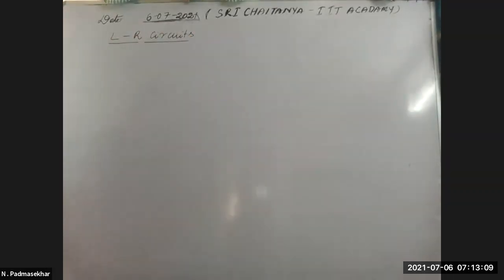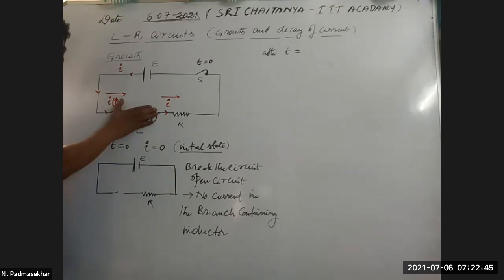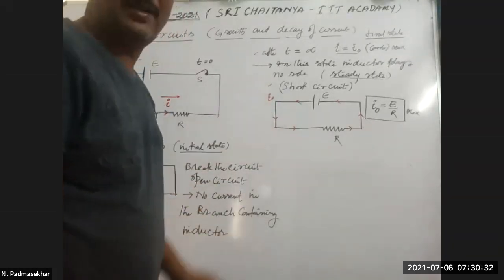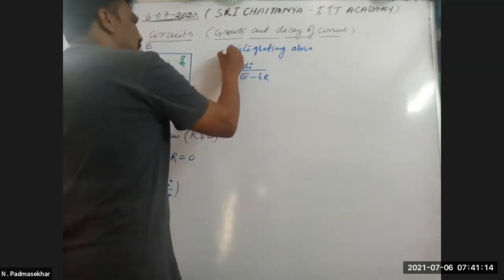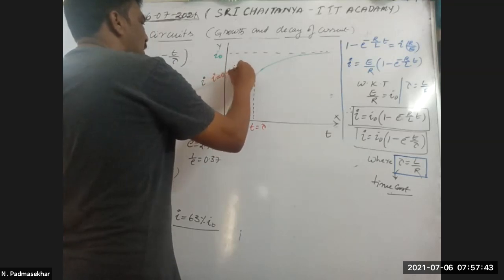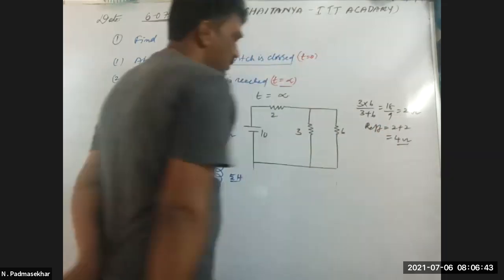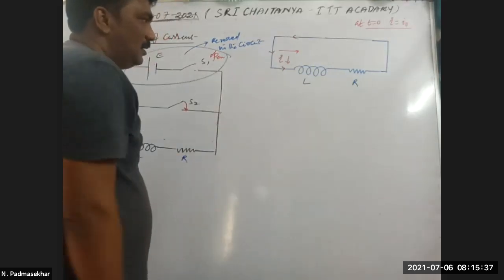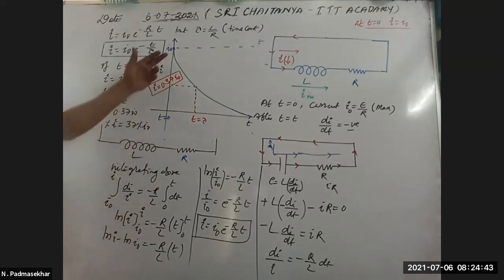Electromagnetic Induction | L-R Circuits[Growth And Decay Of Current]